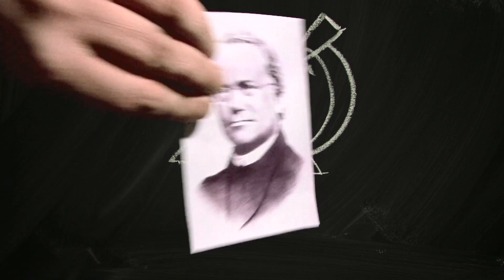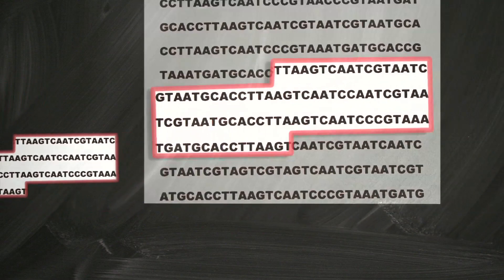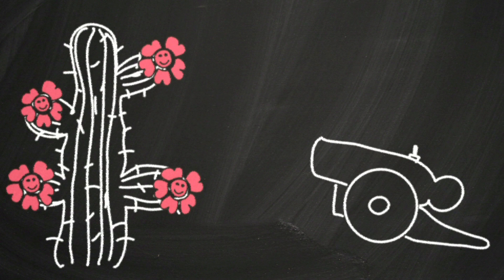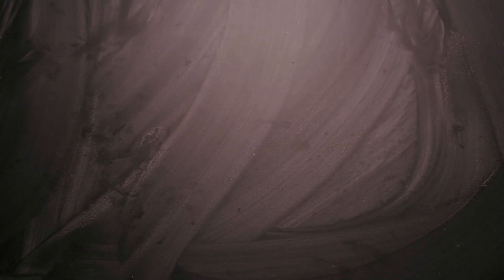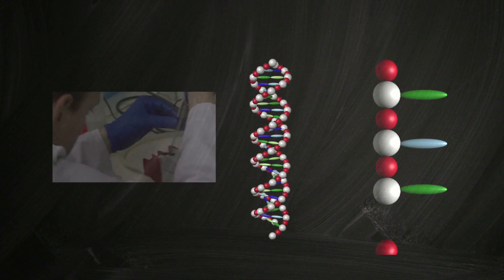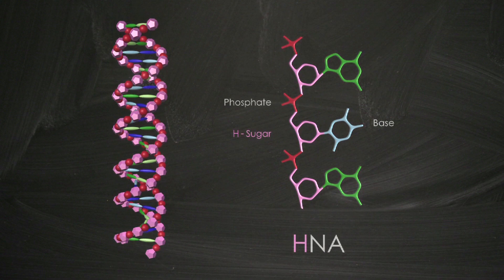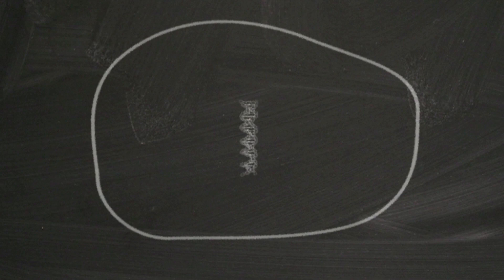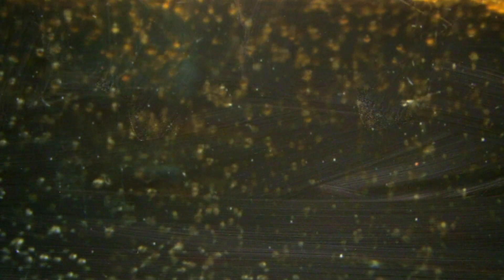SYNBIOSAFE: Synthetic biology and its social and ethical implications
Synthetic biology is the design and construction of new biological systems not found in nature. It aims at creating novel organisms for practical purposes. With many anticipated benefits and a high impact on society, the societal and ethical aspects of this discipline, as well as its possible risks, are becoming increasingly prominent. This film shows not only what synthetic biology is, but also what it could mean for our society, economy and the environment.